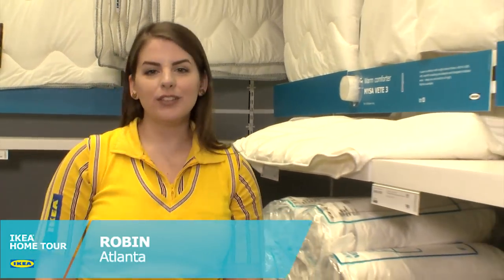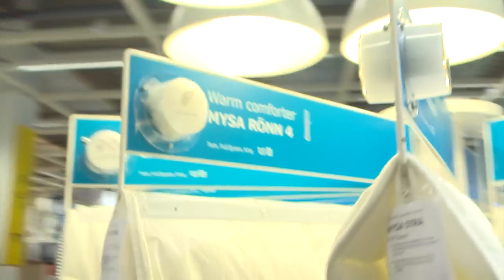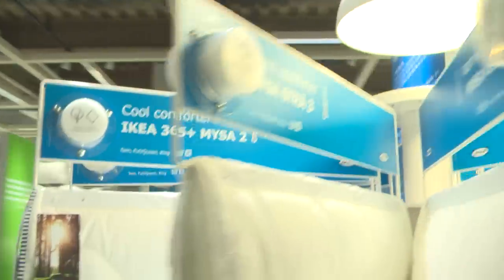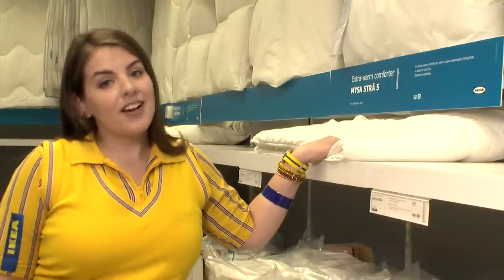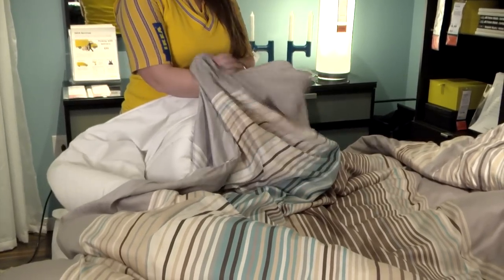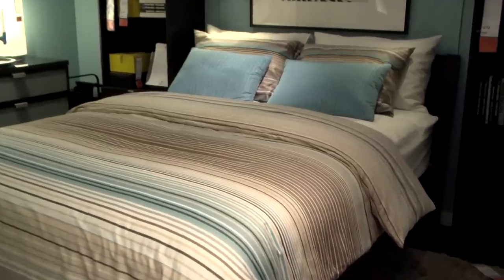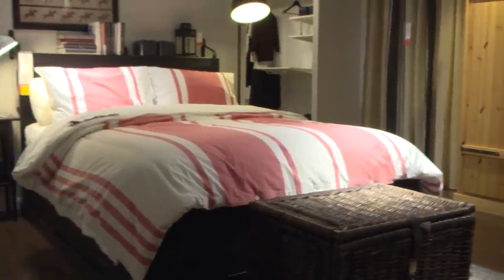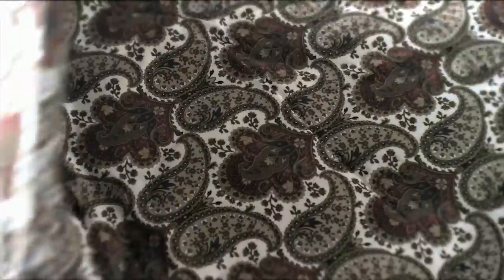The Perfect Bedroom Comforter - IKEA Home Tour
The IKEA Home Tour Squad highlights IKEA comforters, with different warmth levels to keep you cozy in the winter and cooler in the summer! Add the duvet cover that matches your bedroom style, and change it out when you want a different look!